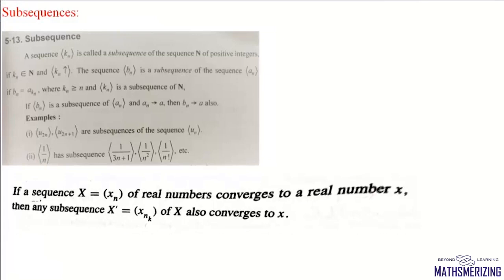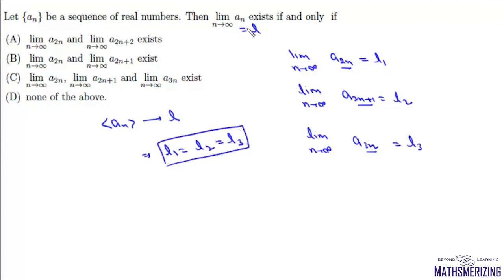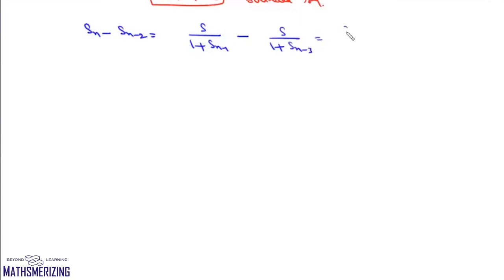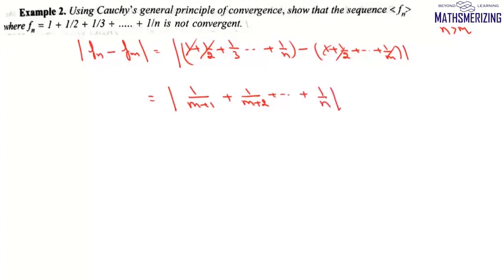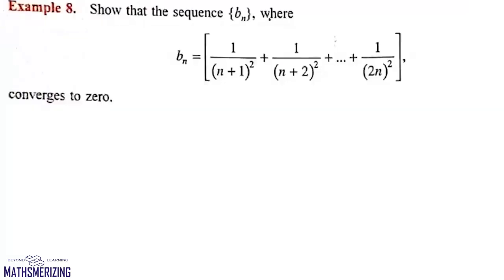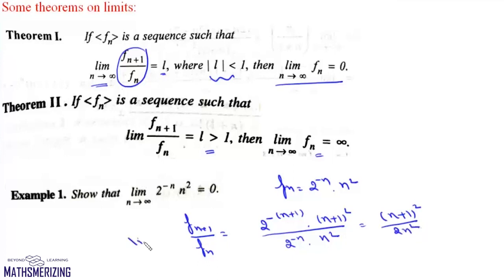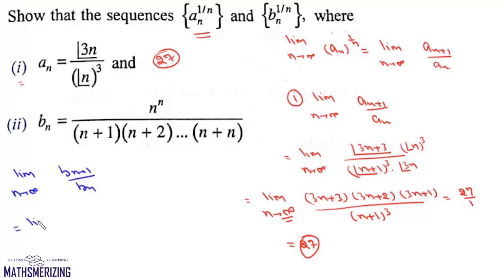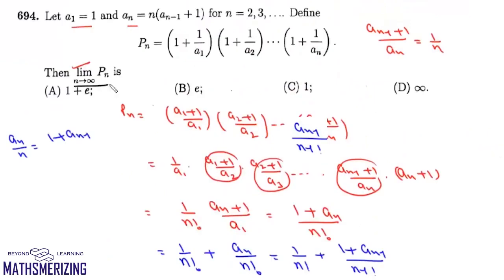Real Sequences | Part 2 | Sub-sequences | Cauchy sequence | Cauchy's convergence criteria & Theorems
Sequences (Real Analysis)| Part 2 | Sub-sequences | Cauchy sequence | Cauchy's convergence criteria & Theorems